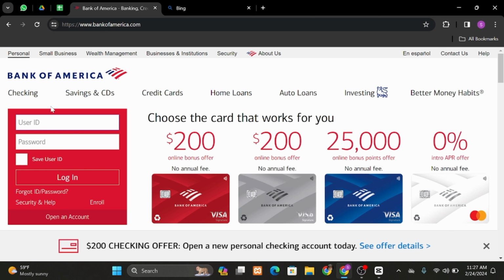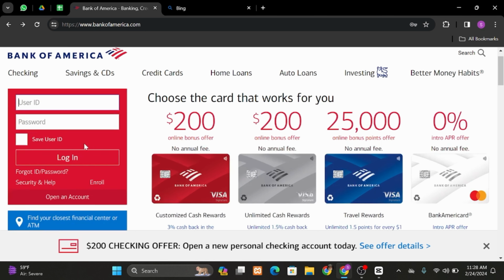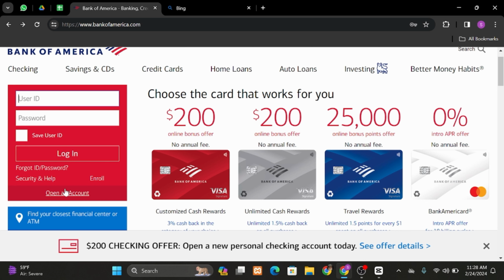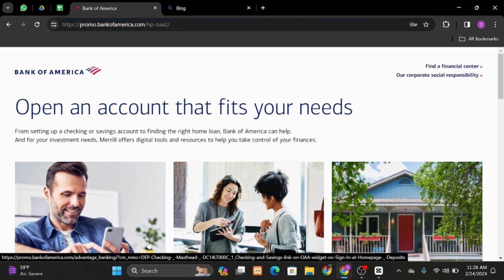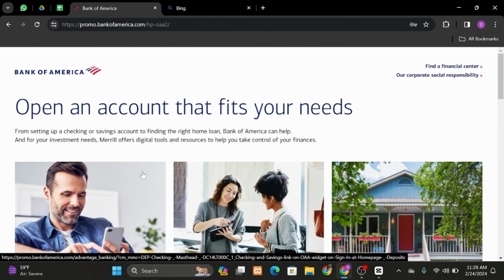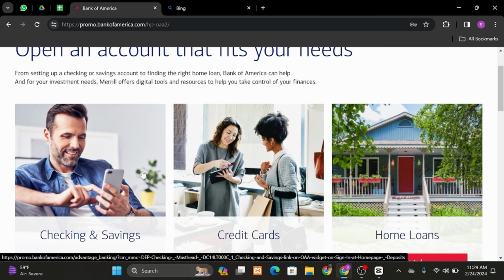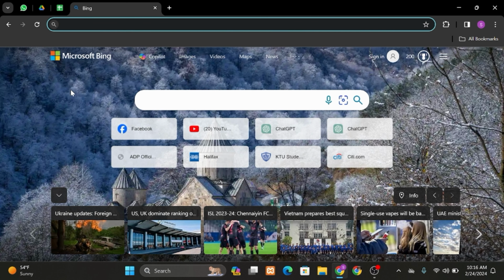How To Login Into Bank Of America Online Banking 2026 (UPDATED)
In this comprehensive guide, we'll provide you with step-by-step instructions on how to log into your Bank of America online banking account, ensuring you can navigate the platform with ease and confidence.

👋 Welcome to Official Help Desk! In this video, we'll guide you through the process of logging into Bank of America online banking in the year 2026. If you're a Bank of America customer and want to access your accounts, manage finances, and perform transactions conveniently online, this tutorial is perfect for you.

Topic We will Cover:
- The benefits of using Bank of America online banking for managing finances.
- Step-by-step instructions for logging into your Bank of America online banking account.
- Tips for optimizing your online banking experience with Bank of America's updated features.

🔗 If you have any questions or need further assistance with logging into Bank of America online banking, feel free to leave a comment below, and we'll do our best to assist you. Don't forget to like the video if you found it helpful, and share it with friends or fellow Bank of America customers who might also benefit from this tutorial in 2026.

📱 Timestamps:

0:00 - Introduction
0:05 - How To Login Into Bank Of America Online Banking
0:15 - Step-by-Step Guide to Account Access